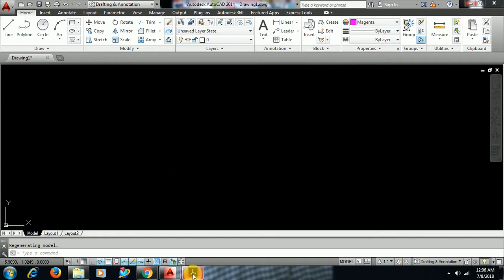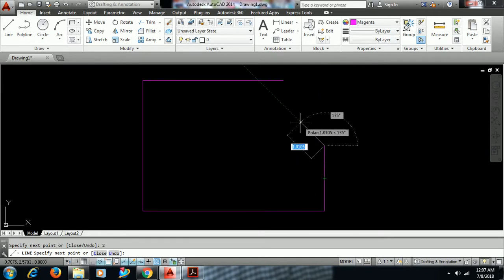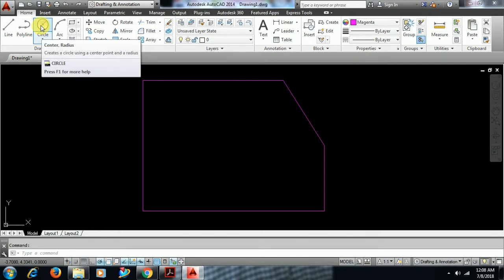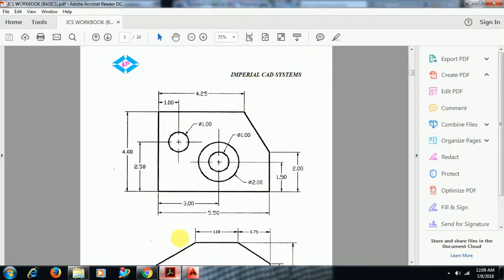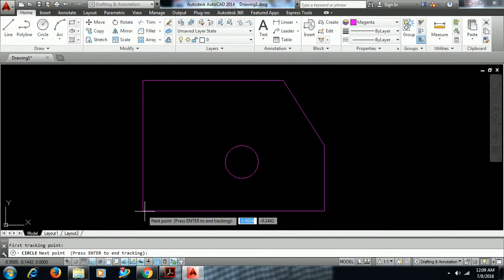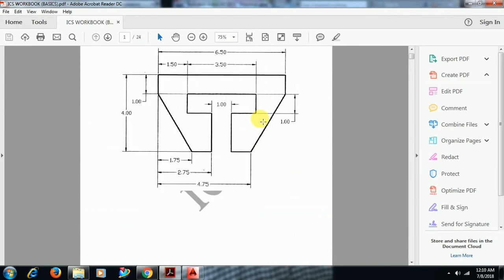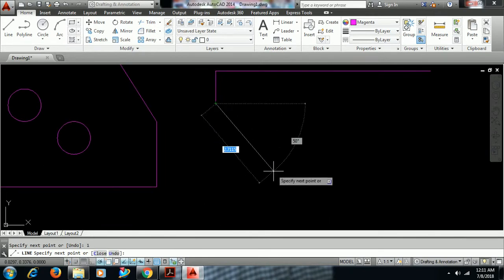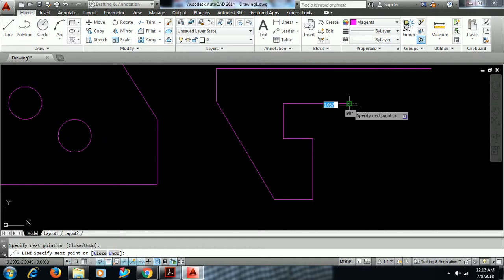TRACKING COMMAND IN AUTOCAD